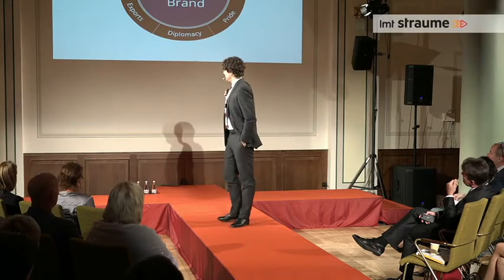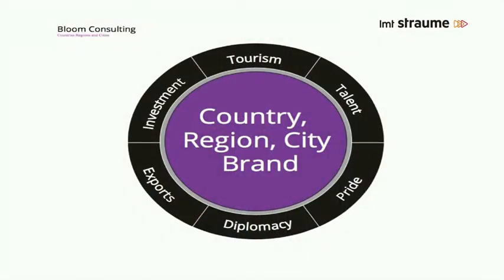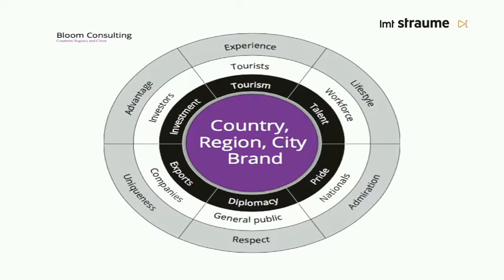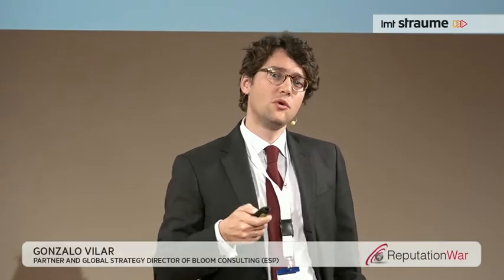Gonzalo Vilar: Strategic Roadmap to Country Branding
Ganzalo Vilar - Partner and Global Strategy director of Bloom Consulting (ESP)

On May 8, 2015 the International conference “Reputation War: The Values of Reputation Economy” for the first time was organized in Riga, Latvia.
This international event born in Paris in 2013 was a unique opportunity to get a deeper look at the mechanisms of reputation building.It was a journey through the importance of reputation management at the digital age. It raised the curtain on the latest challenges of reputation management between the countries and territories, business corporations, brands, leaders and individuals – all of them struggling for attention, influence and leadership. The conference gathered leading international speakers from Europe and over 250 participants, all professionals in reputation management – business leaders, in-house marketing and communications professionals, consultants, analysts, journalists, bloggers, influencers and policy makers.
The conference was organized by "Nordic Reputation Institute” in cooperation with Christophe Ginisty, founder of “Reputation War”.